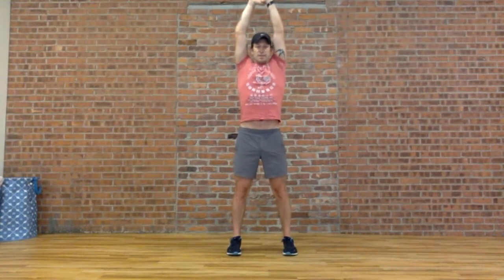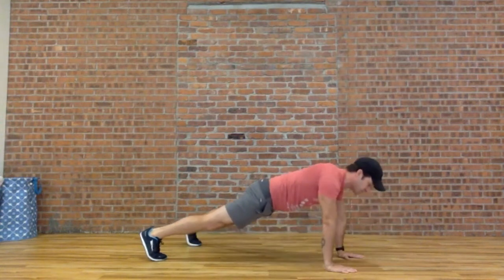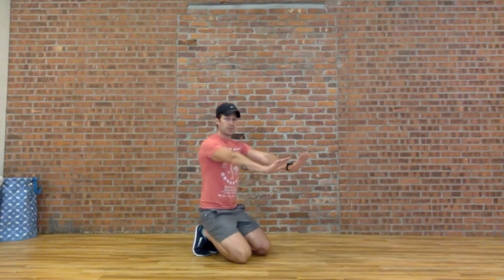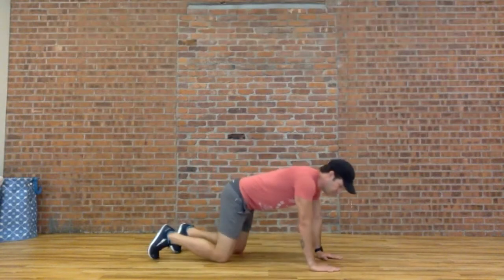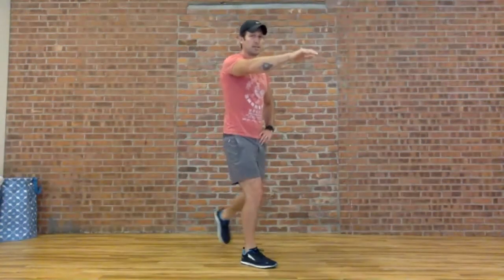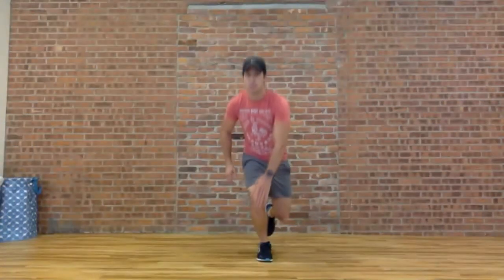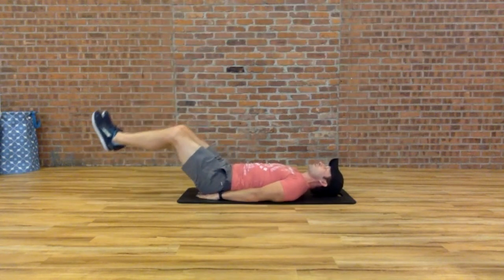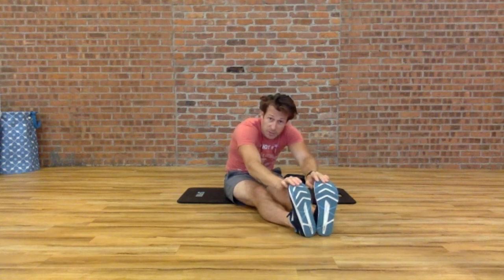Gentle Morning Workout - 30 minutes of movement to build strength and flexibility.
This is a recording from a live class taught on 8-26-20. Its 30 minutes and is geared towards the early riser who wants to start their day moving. It is slow, gentle, and will prep your body for movement for the rest of the day!